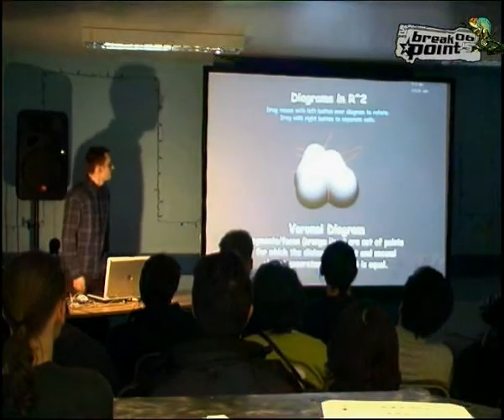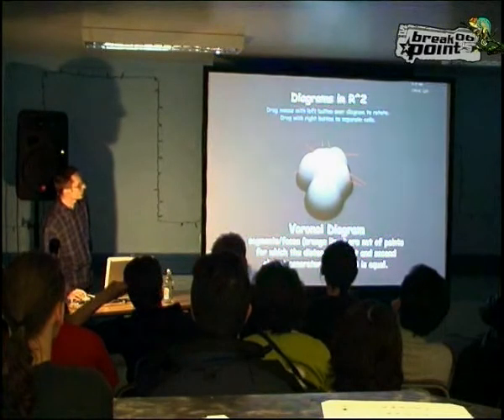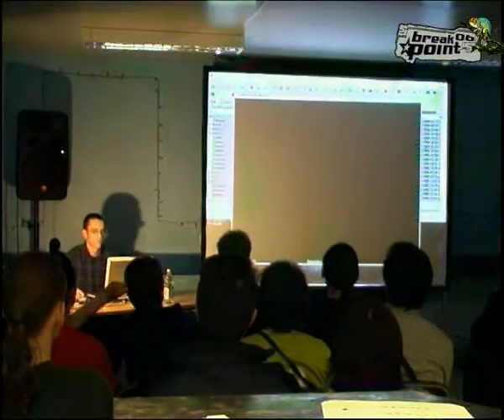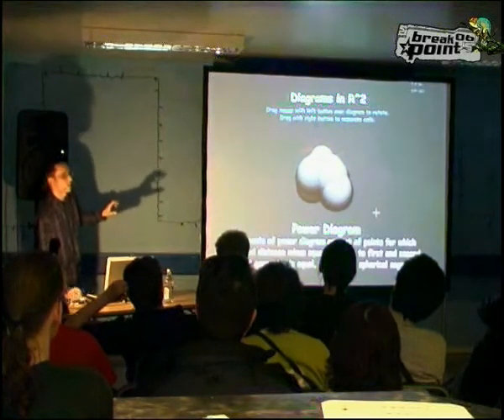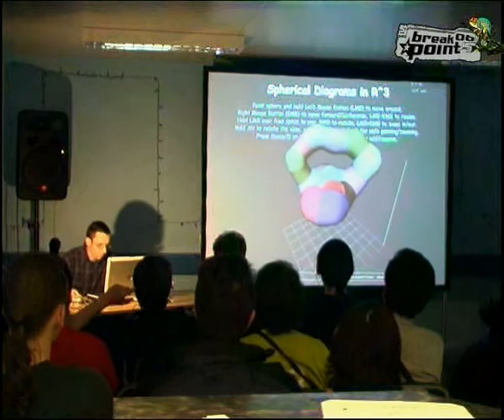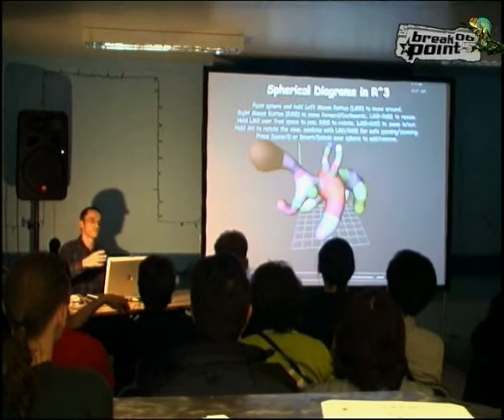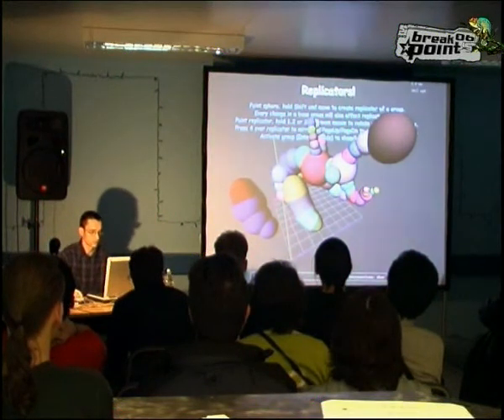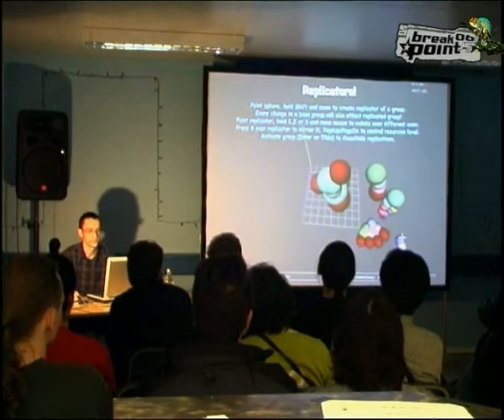Breakpoint 2006 - Realtime Voronoi Fractals and Procedural Creatures - Tomkh